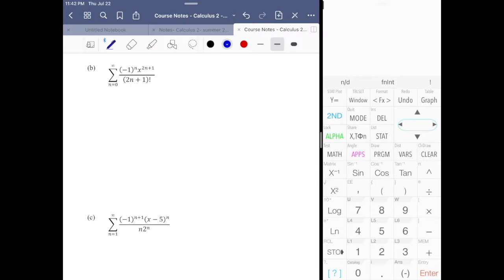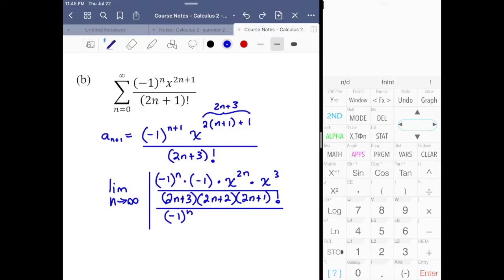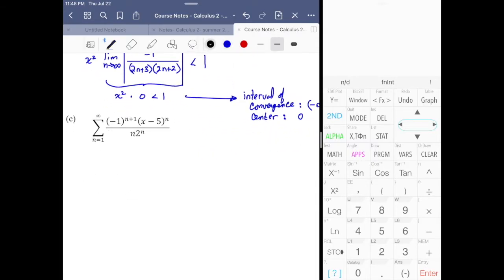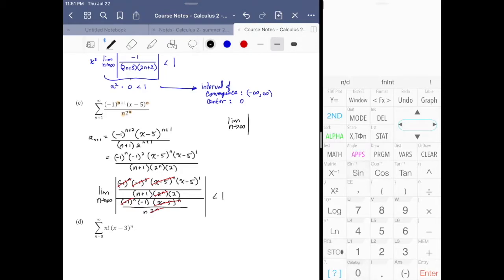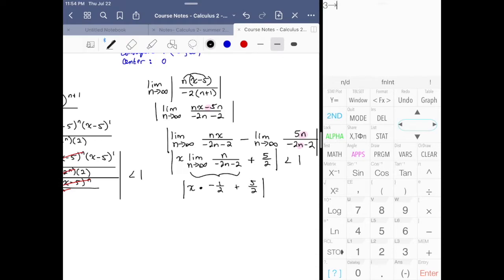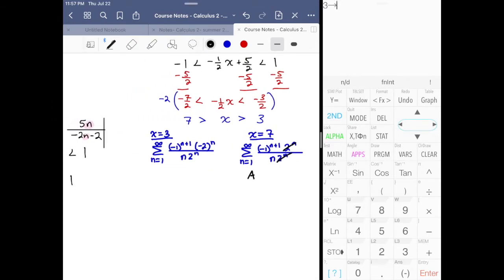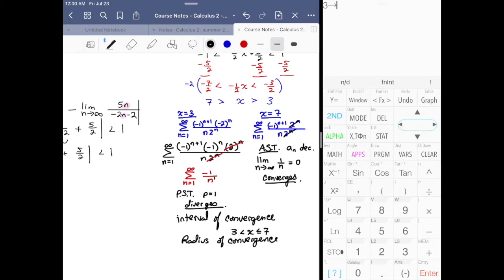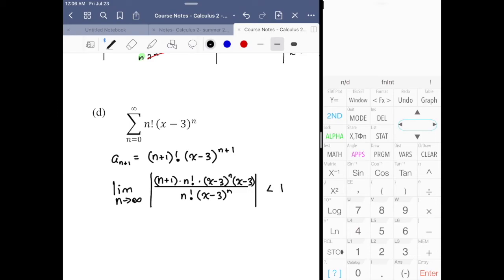Calc 2 Notes 3.3.2 p93 ONLINE